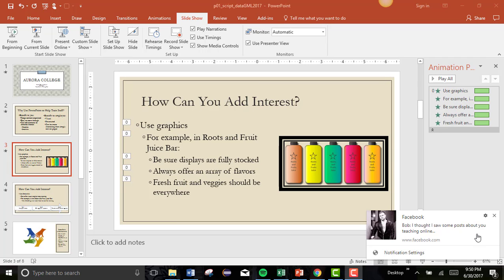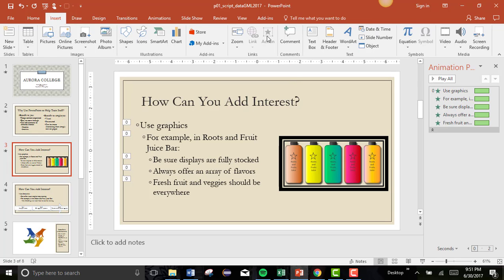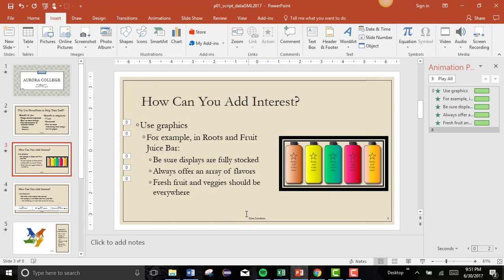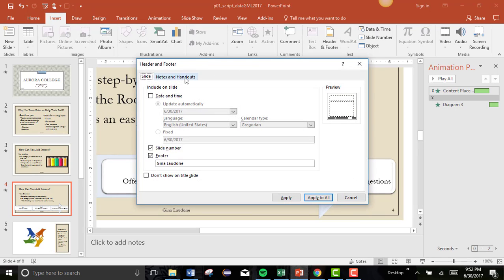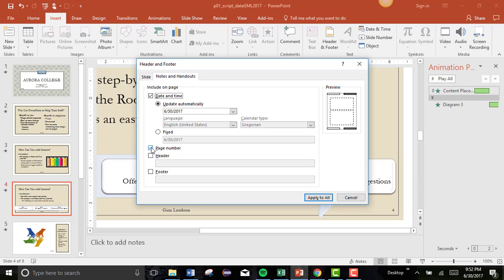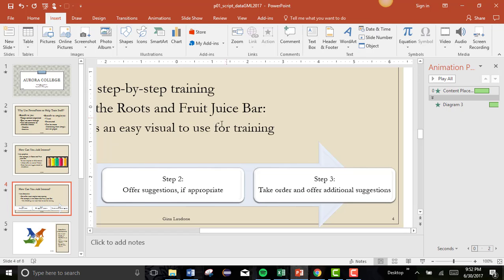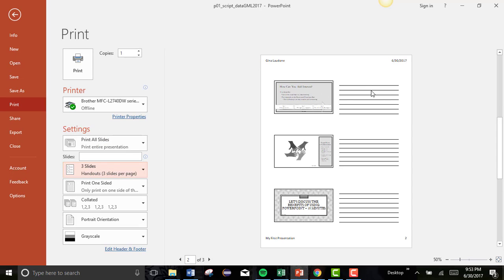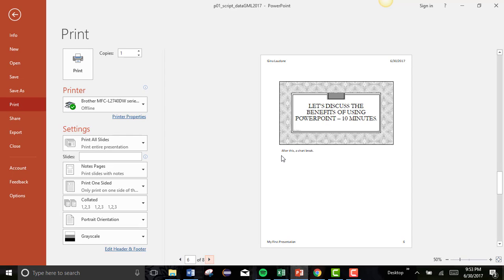CCRI PPT Ch 1 Skills 9 and 10